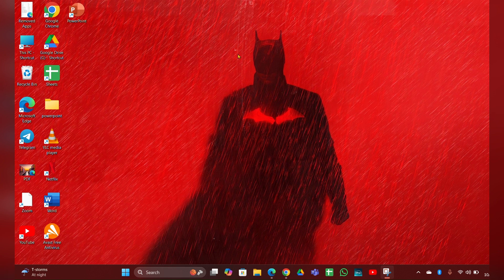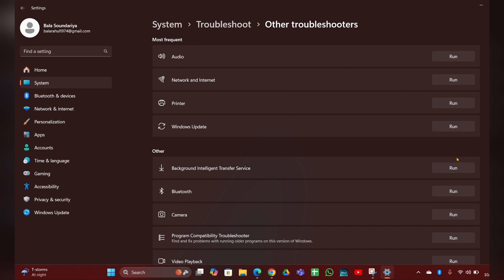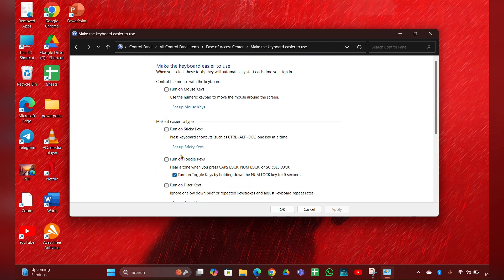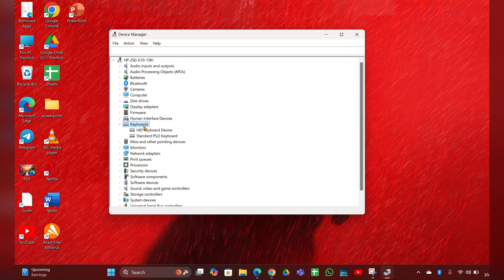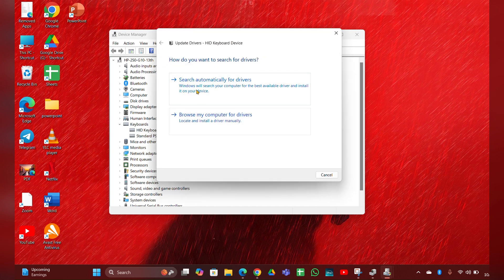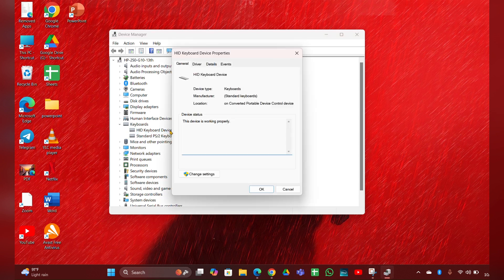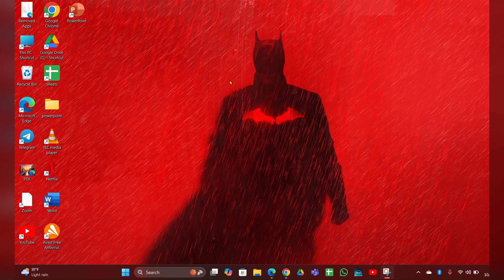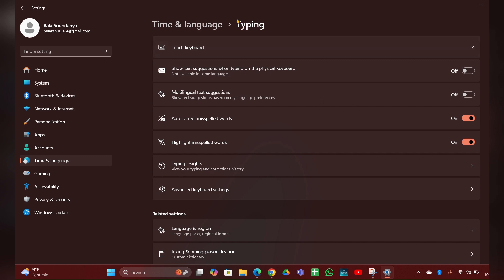How To Fix HP Laptop QWER Keys Not Working Windows 11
How To Fix HP Laptop QWER Keys Not Working Windows 11 In this informative video, we will guide you through the troubleshooting process for resolving issues with the QWER keys on your HP laptop that are not functioning properly. We will cover various methods, including software adjustments and hardware checks, to help you restore full keyboard functionality. Whether you are experiencing intermittent key failures or complete unresponsiveness, our step-by-step instructions will assist you in diagnosing and fixing the problem Effectively.

00:00 Introduction
00:14 Fix 1: Run The Keyboard Troubleshooter
00:37 Fix 2: Toggle Filter Keys
01:00 Fix 3: Update Keyboard Driver
01:47 Fix 4: Uninstall And Reinstall Keyboard Driver
02:15 Six 5: Check Keyboard Settings